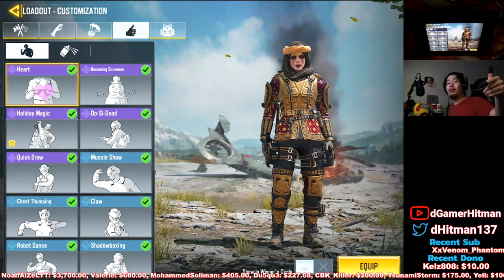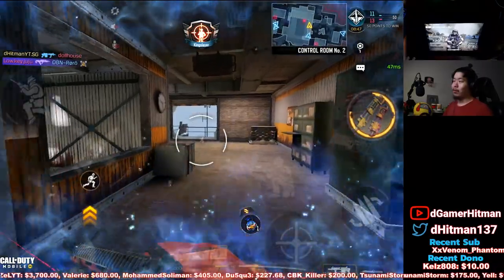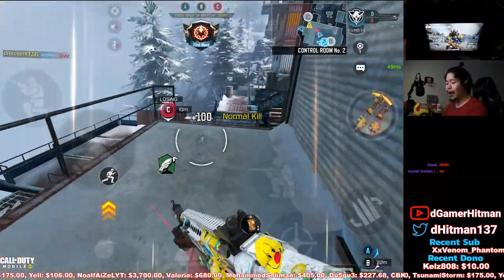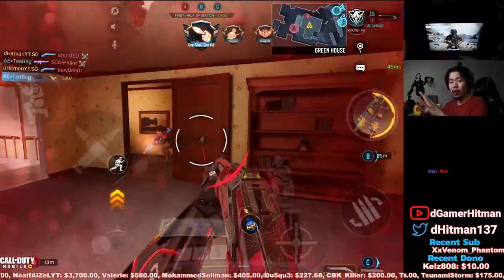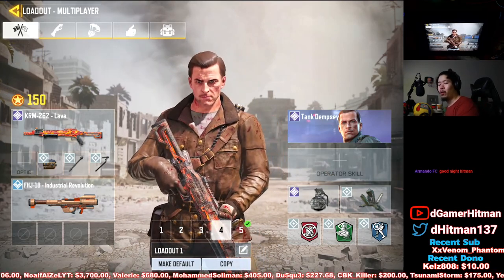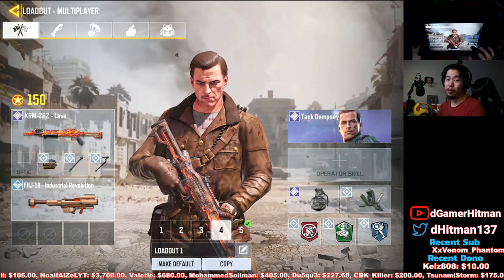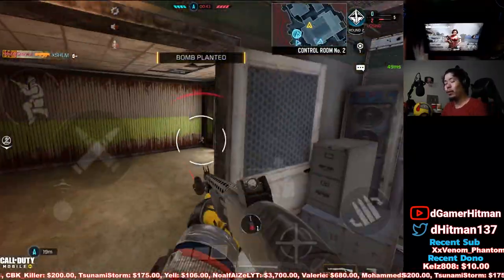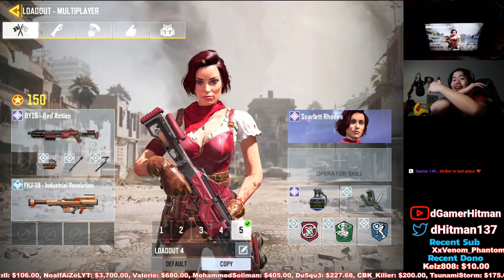Ranking The Top 5 Shotguns in Call of Duty Mobile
Today on Call of Duty Mobile, We take a look at the shotguns and ranked them from worst to best . #1 Potato on Youtube

Or @dHitman137

Thanks

Hitman Out!